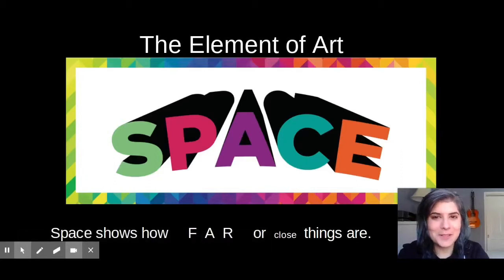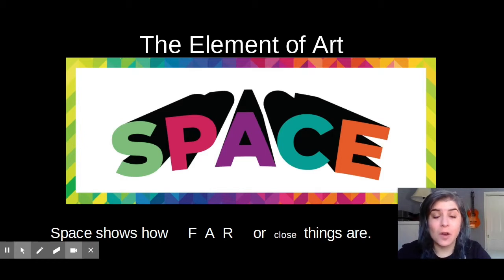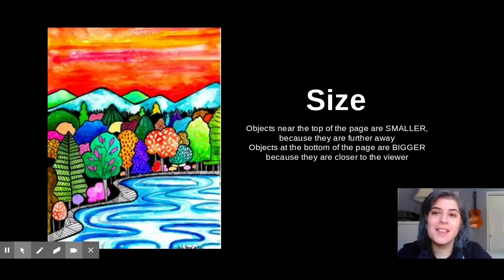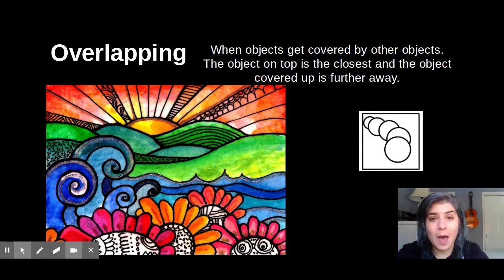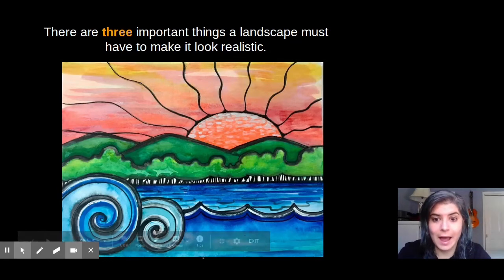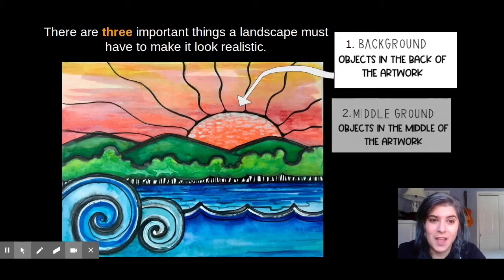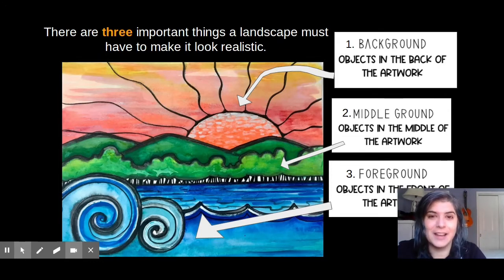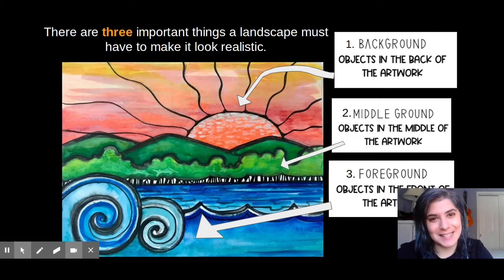Art with Ms. Taub - Robin Mead Seascapes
For this assignment you will need: a white sheet of paper (heavier if possible), pencils, eraser, sharpie and coloring material of choice (I used washable markers, water and a paintbrush).